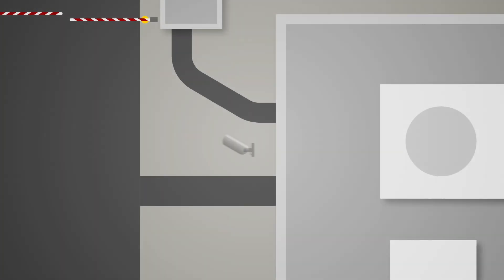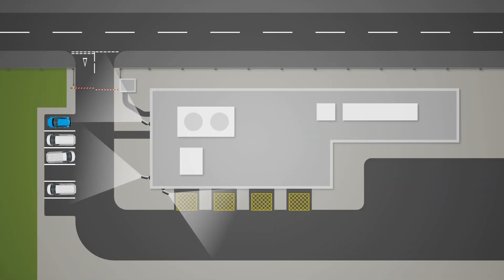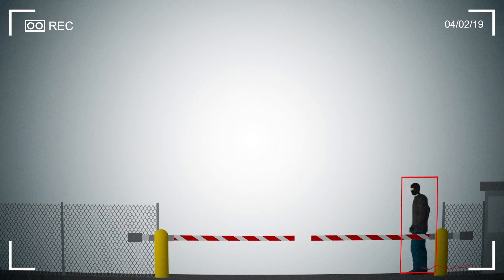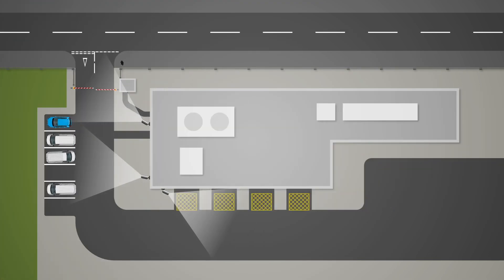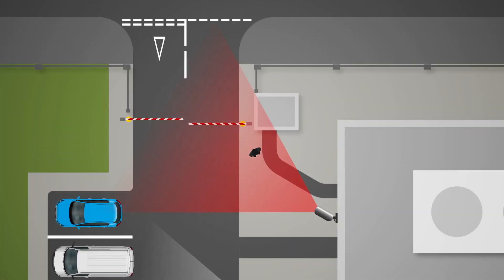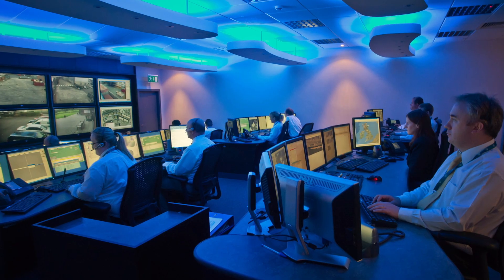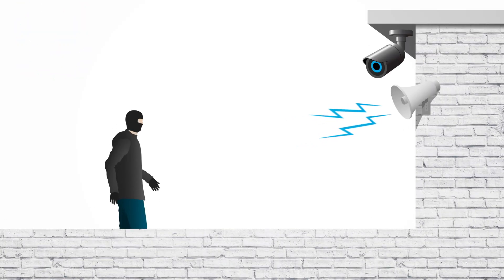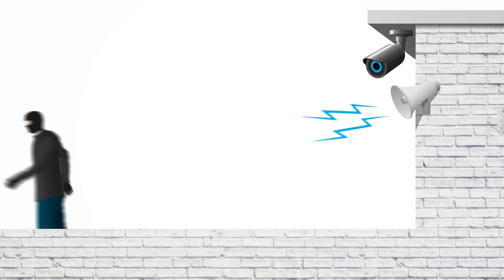How Netwatch Works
Netwatch use advanced remote monitoring technologies and our own bespoke software to protect our clients assets. We prevent security breaches in action, before the damage is done. We help clients mitigate risk, prevent criminal activity and ensure business continuity.